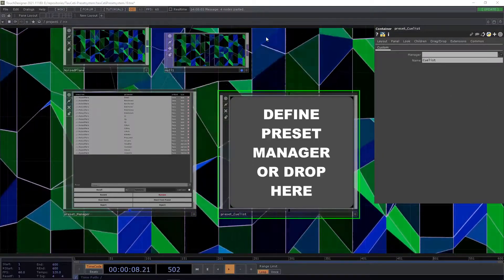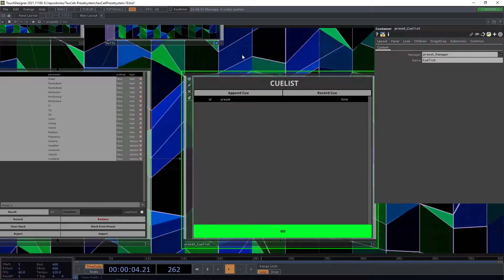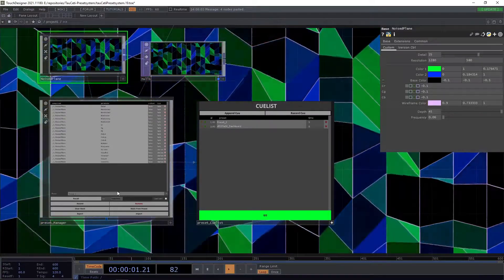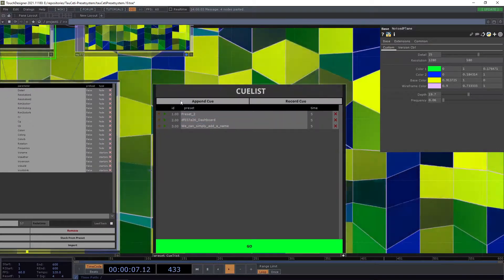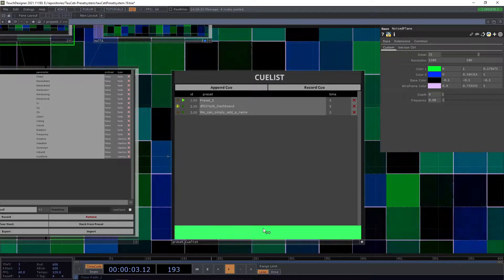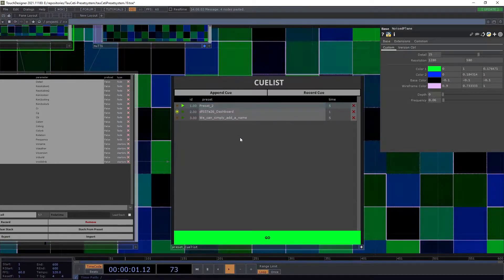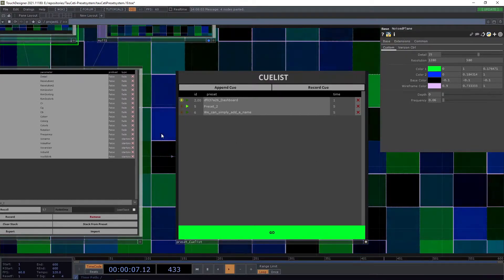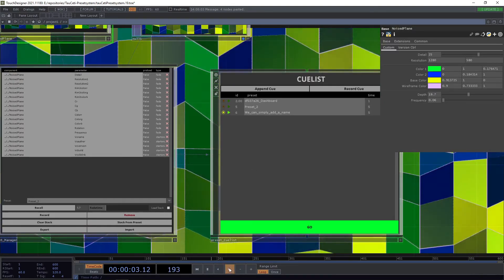[TouchDesigner - Component] TauCeti Preset Cuelist